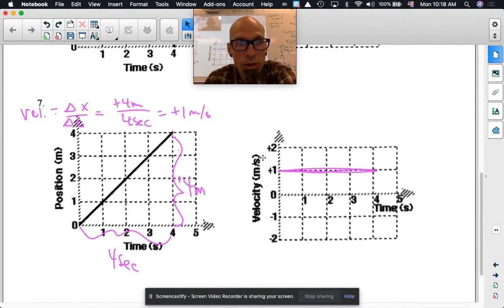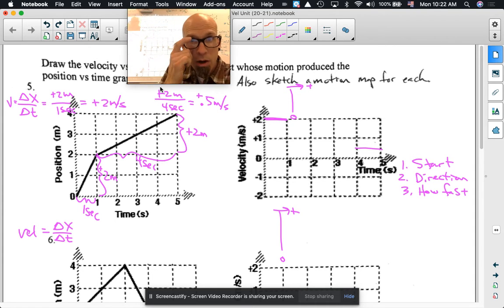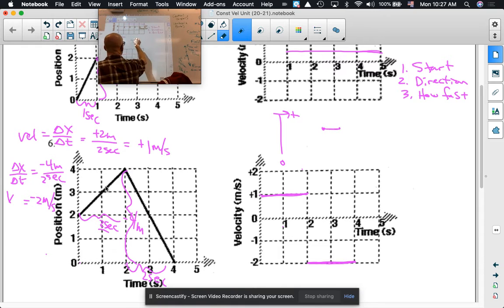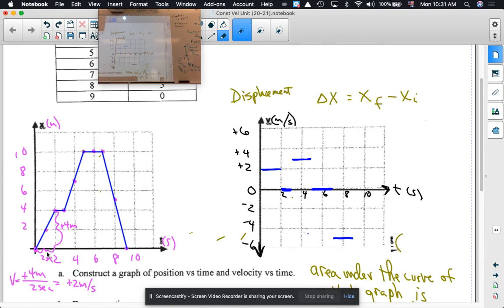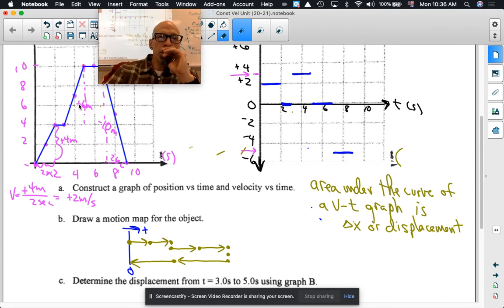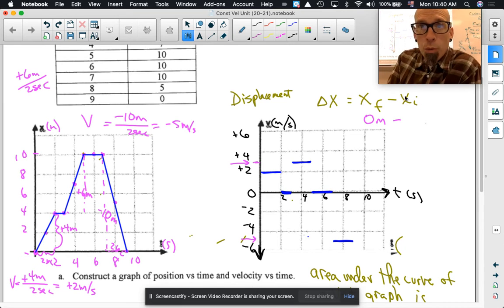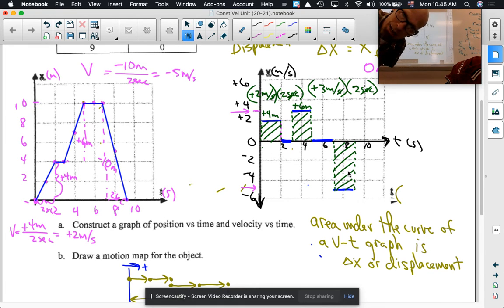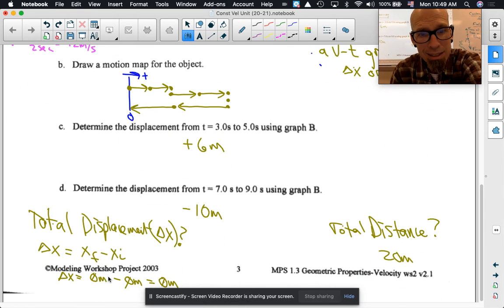Unit 1.3 wks 2-3 pages 2-3 solutions: Mar 1, 2021 10:50 AM